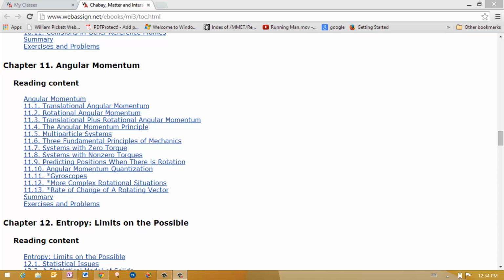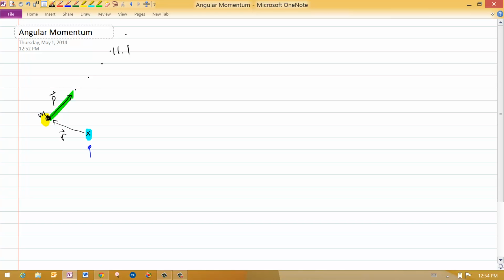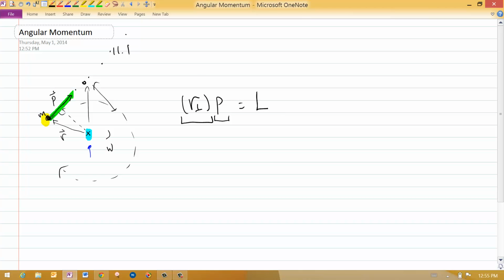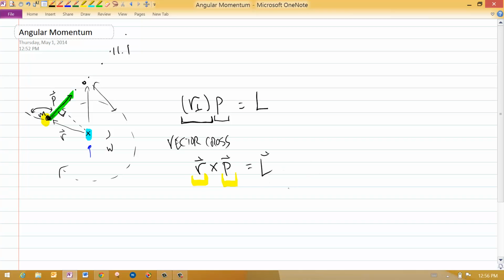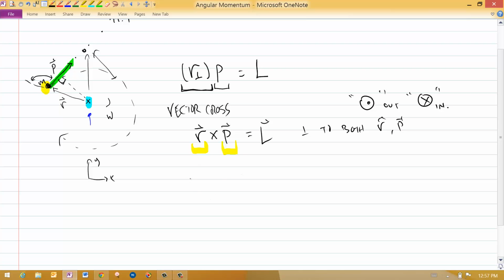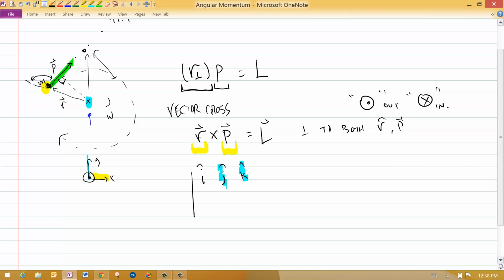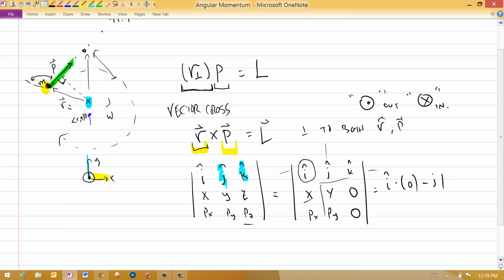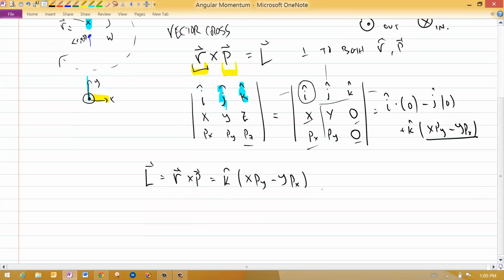M&I Chapter 11.1 : Translational Angular Momentum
Orbital (translational) angular moentum.